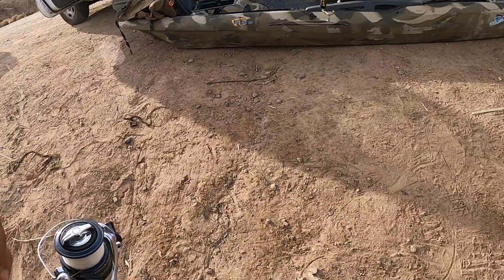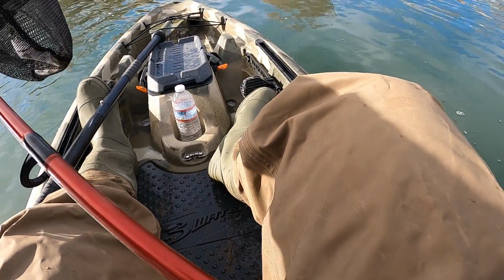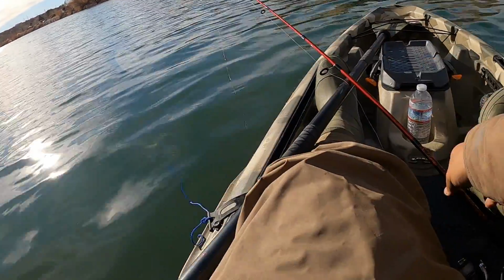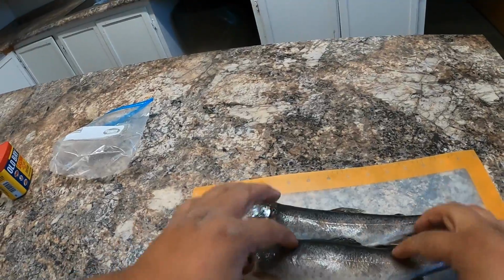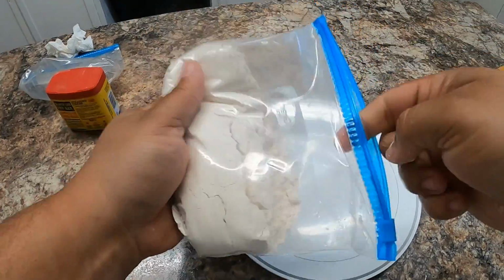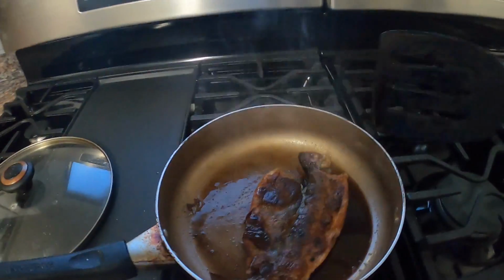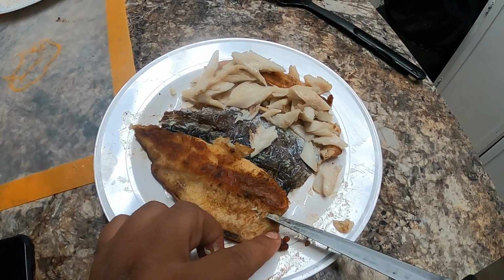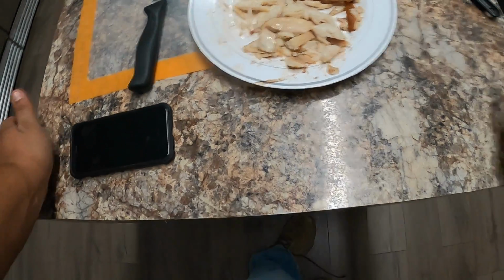HUNTER GATHERER CHALLENGE!!! PT.2 (RAINBOW TROUT CATCH & COOK FAIL)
The hunter gatherer challenge is when you only eat what you can harvest for certain amount of time! I am choosing to do this challenge for ONE MONTH!!!